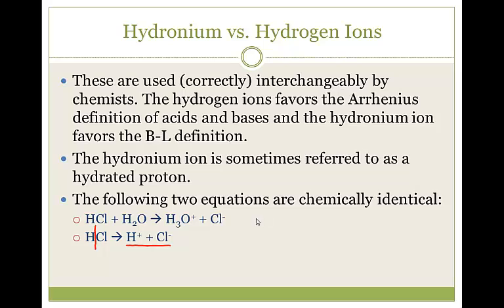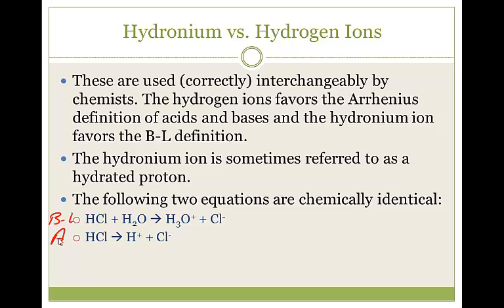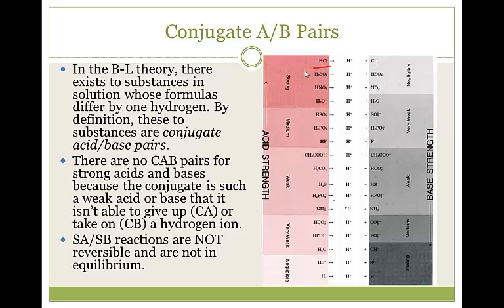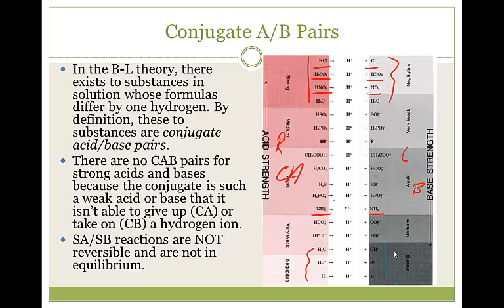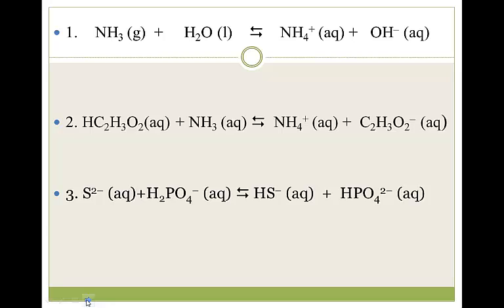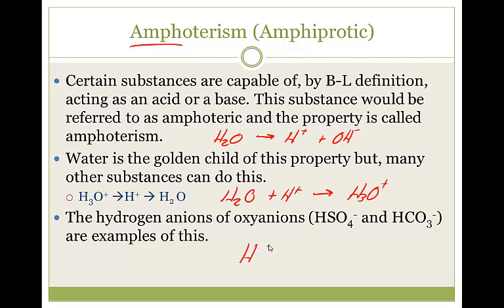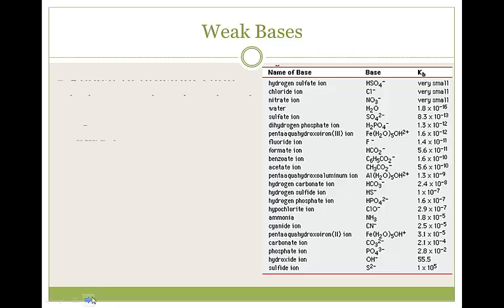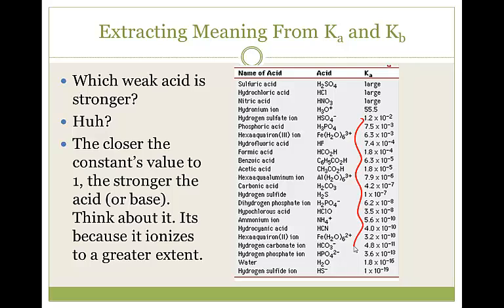A-B Equilibria #2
Conjugate A-B pairs, amphoterism and Ka-Kb expressions